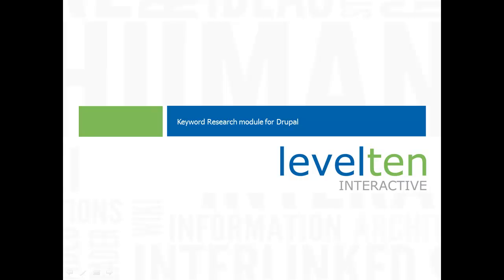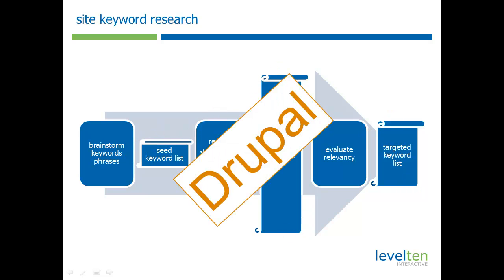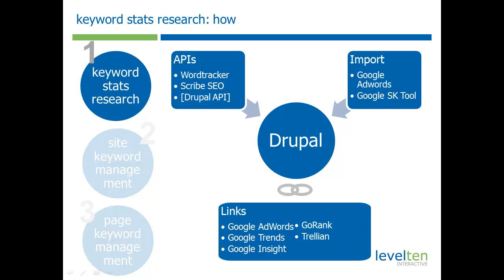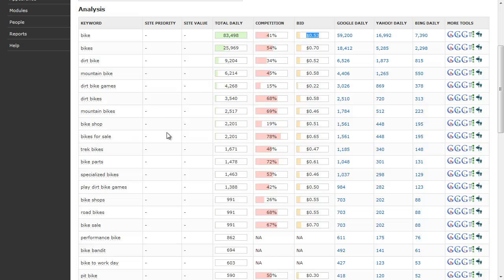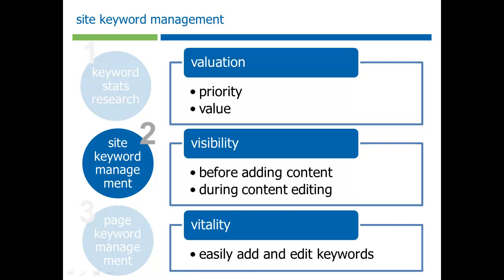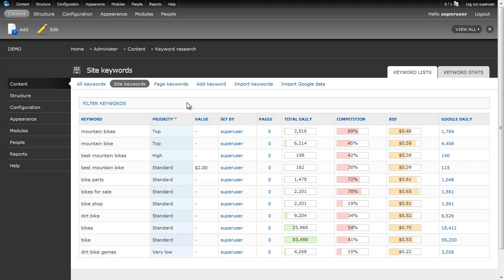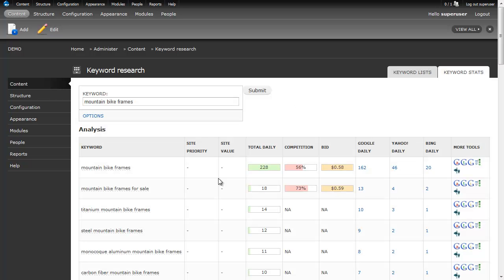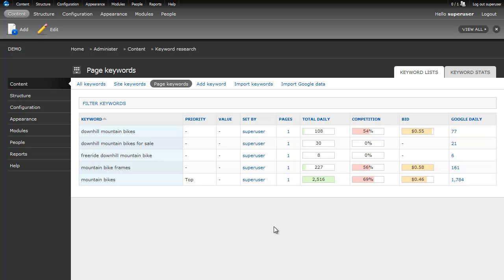Drupal Keyword Research SEO Module Demo Video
A demo of the Drupal Keyword Research module. Show how to do keyword reserach, create and organize site keywords and page keywords.  Using the keyword research module can help improve your site's search engine optimization (SEO).